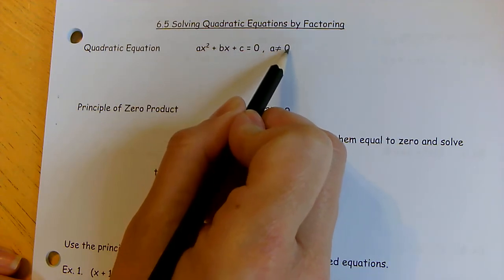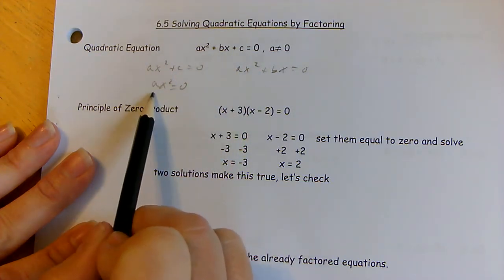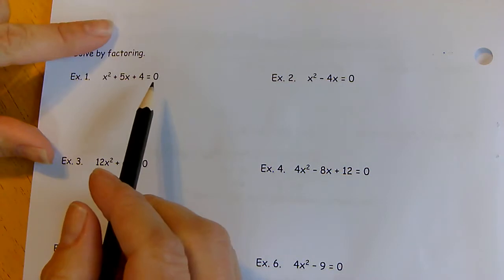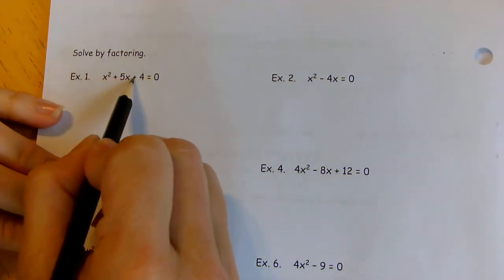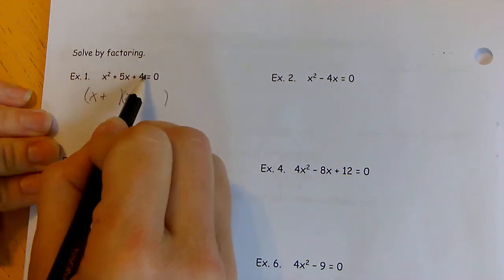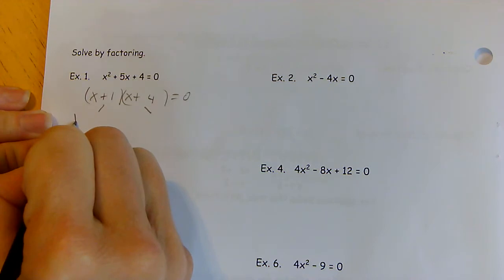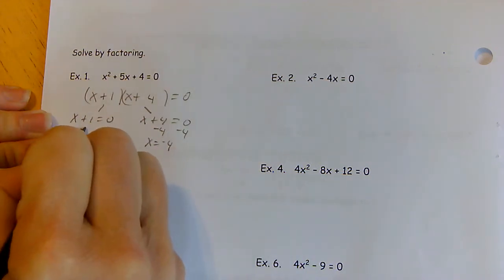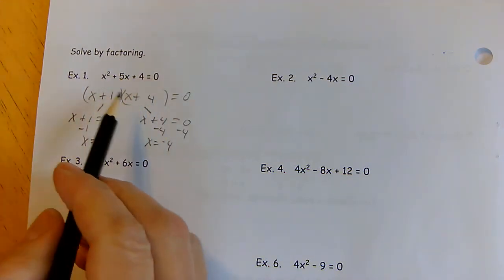6.5 Solve Quadratics by Factoring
6.5 Solving Quadratic Equations by Factoring